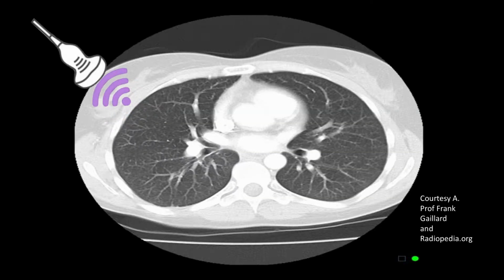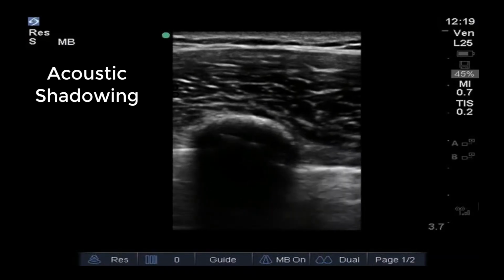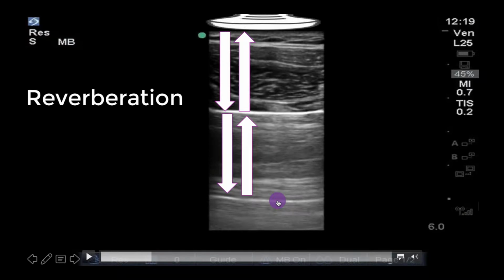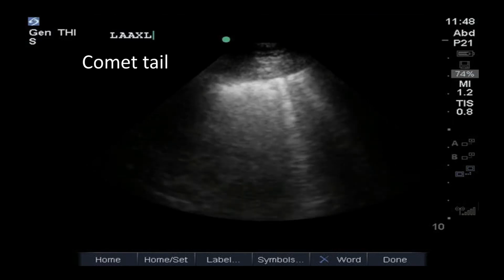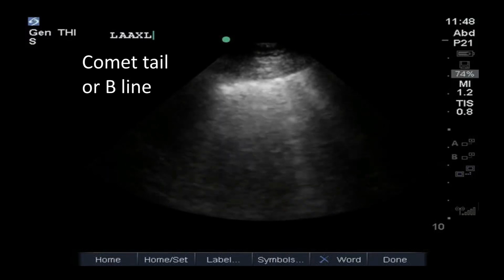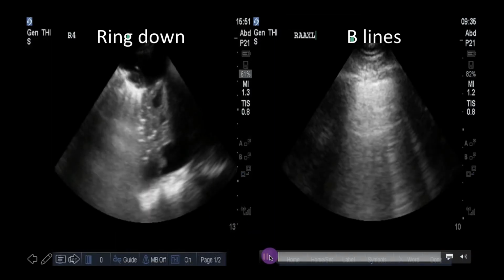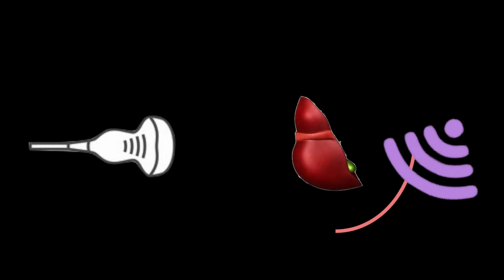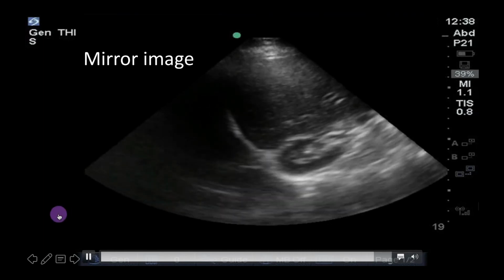Artefacts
A description and explanation of the common artefacts seen and used in lung ultrasound